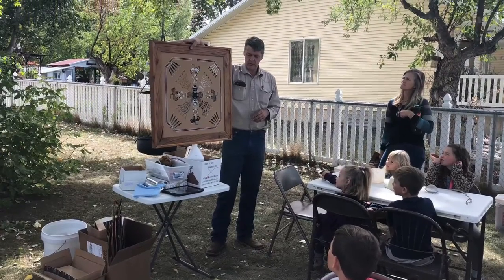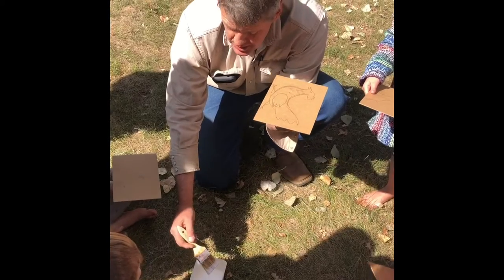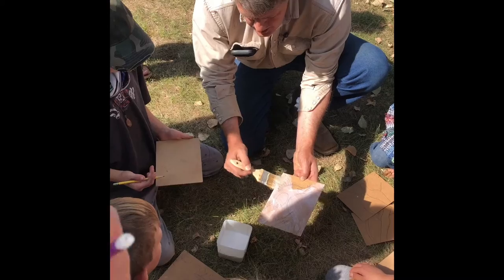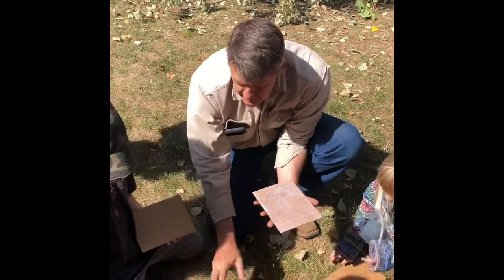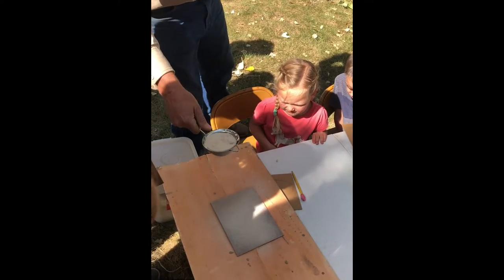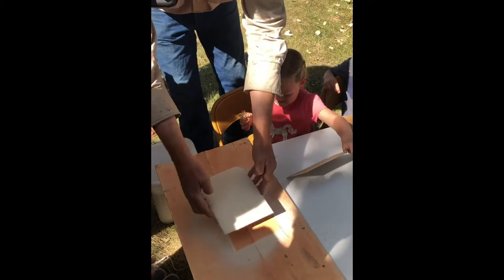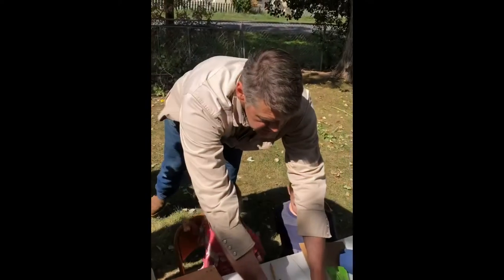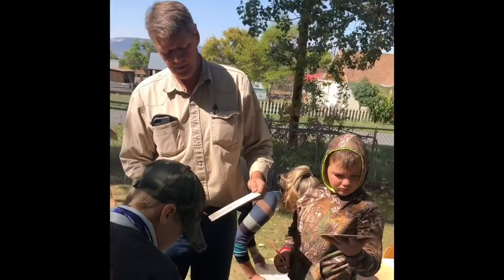Homeschool Sand Art Project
Looking for another art activity with kids? Try some sand art! It was perfect for gathering with our homeschool tribe and getting the artistic vibes flowing. Which one is your favorite?